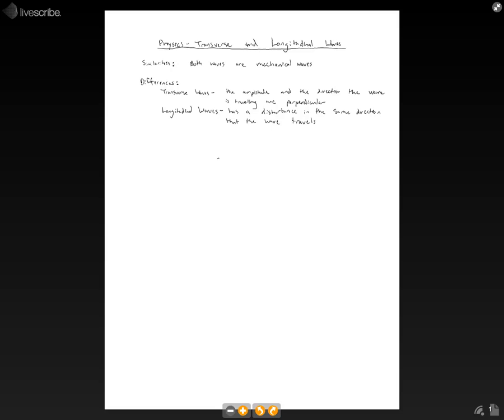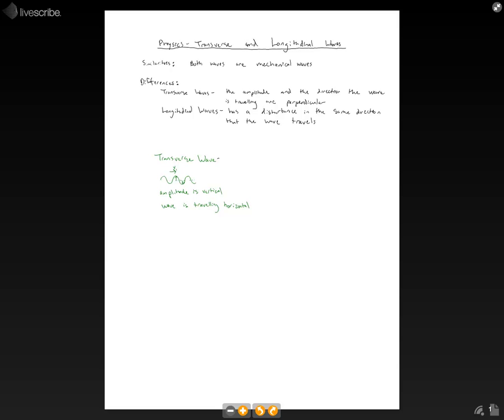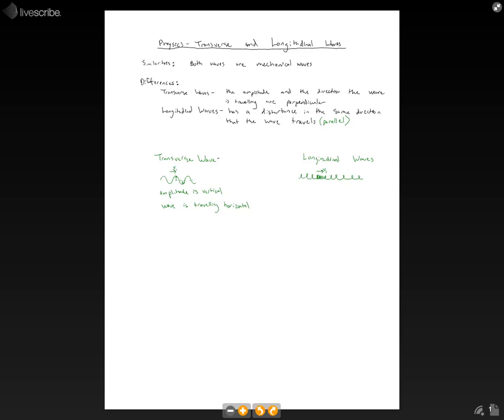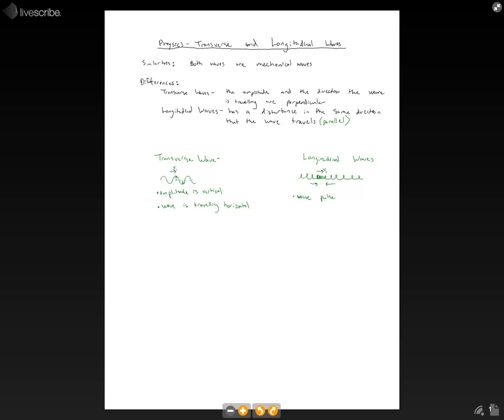Physics Vibrations Waves Transverse vs Longitud 20140730 131250 13